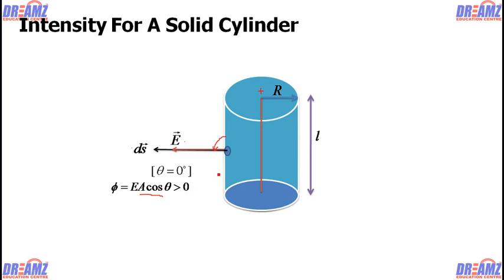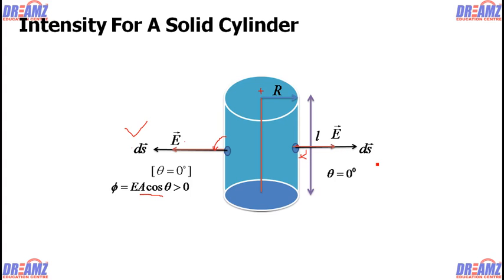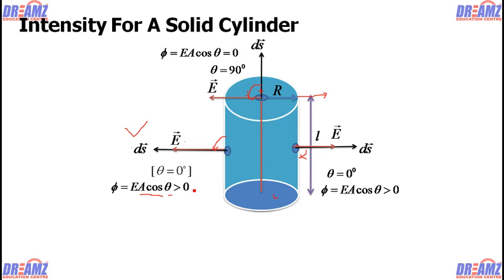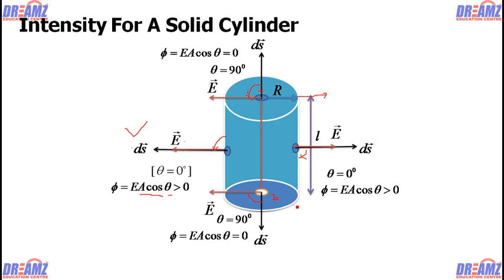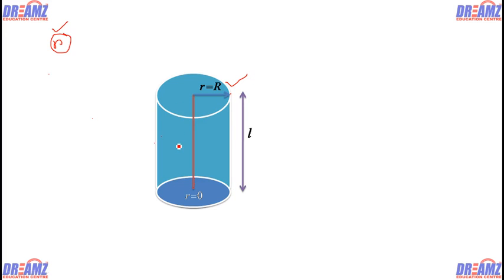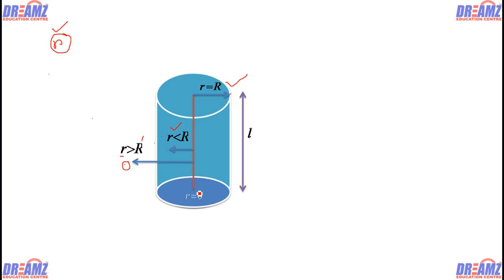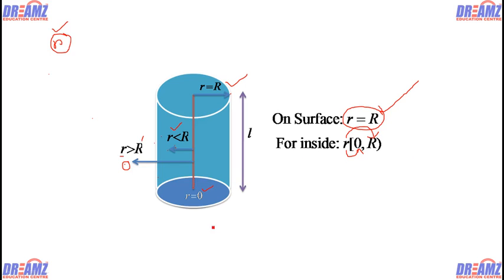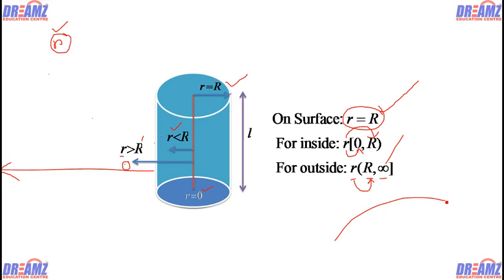Physics Class 12 Electric Flux for a Solid/ Hollow Cylinder - Watch the video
Dreamz Education Centre is one of the best institution the preparation of
📌 Engineering [WBJEE, JEE-MAIN] Entrance Exam
📌 Medical [NEET] Entrance Exam
📌 Class 11 and 12 CBSE, ISC, WBHS Board Exam [Physics, Chemistry, Math and Biology]
📌 Class 11 and 12 CBSE, ISC, WBHS Board Practical Lab [Physics, Chemistry and Biology]

With the experience of last 15 Years, Dreamz Education Centre have planned all of their courses with
👉 Offline and Online Classroom Coaching
👉 Full time Permanent Experienced Faculties
👉 Digital AC Classroom with CCTV surveillance
👉 Chapter wise Constructed Study Material
👉 Chapter wise Class and Home Assignment modules
👉 Offline Exam System with Evaluation and Model Solution
👉 Chapter wise Online Short Test and Full Test
👉 Dreamz Online Class website and Mobile APP
👉 Online Video Class, Assignment Submission & More

For more,
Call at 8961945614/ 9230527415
or
visit DREAMZ BARASAT and BARRACKPORE Centre
00:00 Introduction
00:37 Intensity of a Cylinder
05:59 Position of Different Points